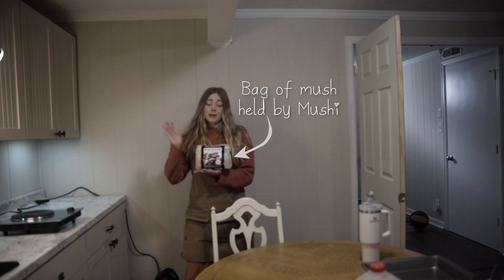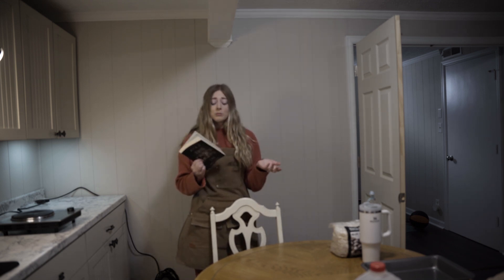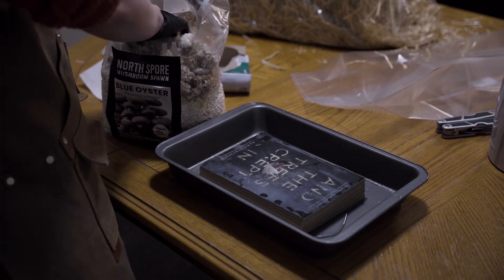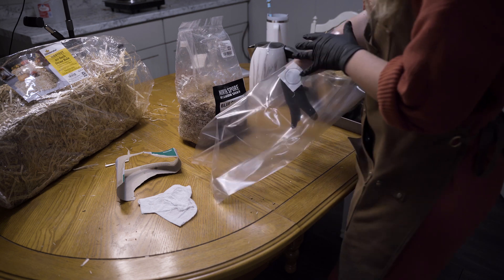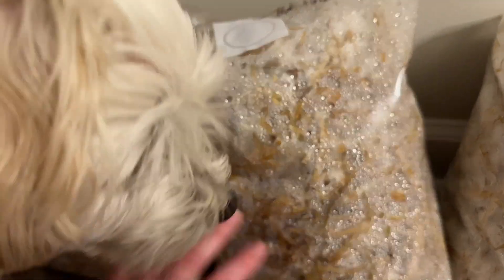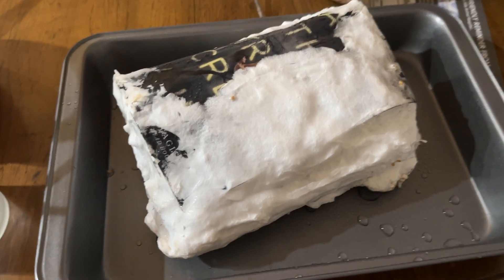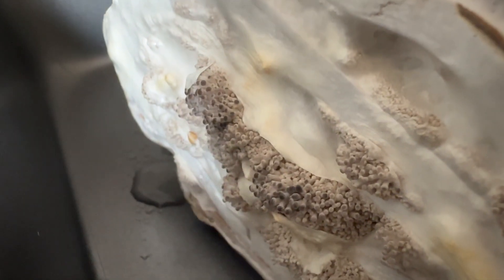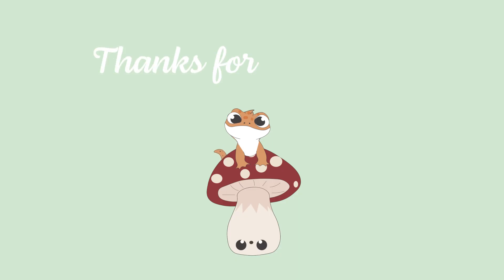Can You Grow Mushrooms in a Book? I Tried It—Here’s What Happened!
Have you ever imagined growing mushrooms out of an old book? In this video, I take on the challenge of transforming the pages of a book into a thriving mushroom garden using blue oyster mushrooms! Watch as I show you step-by-step how I inoculated the book with spores, nurtured it, and witnessed the fascinating growth process.

I also explore growing mushrooms from bags, offering a comparison of these two methods. This experiment is perfect for mushroom enthusiasts, DIY fans, and anyone curious about creative growing techniques.

Blue oyster mushrooms are not only beautiful but also incredibly versatile and sustainable. Did you know mushrooms are more closely related to animals than plants? They play a vital role in ecosystems, breaking down organic matter and enriching the soil.

CHAPTERS

00:00 - 00:09 Teaser
00:09 - 03:24 Intro
03:24 - 06:54 Preparing
06:54 - 10:30 Colonization
10:30 - 12:41 Harvest

Thank you all for your support! You are helping us make our dreams a reality 😊💛

LINKS:

Newt's Etsy - Corner Creatures